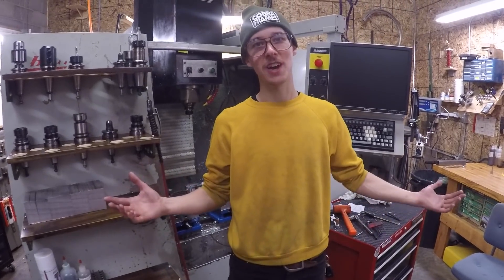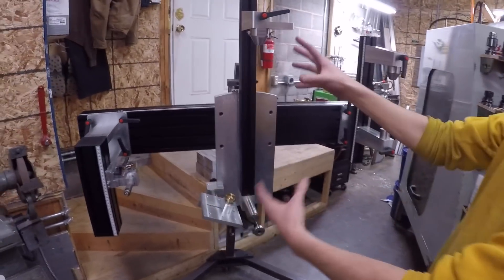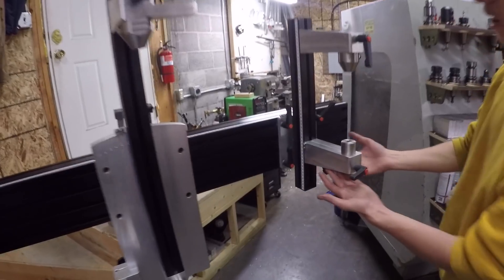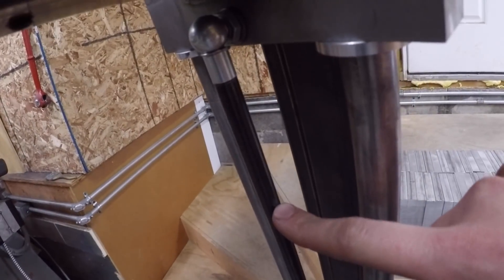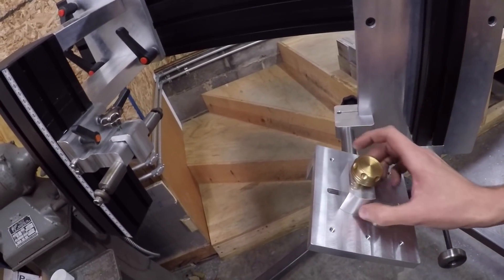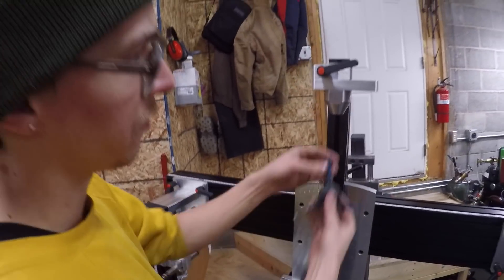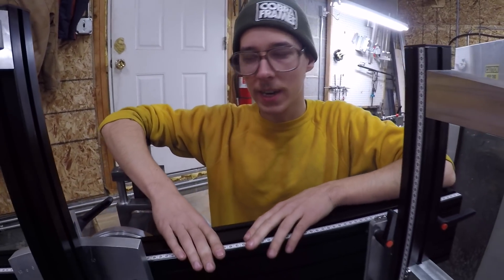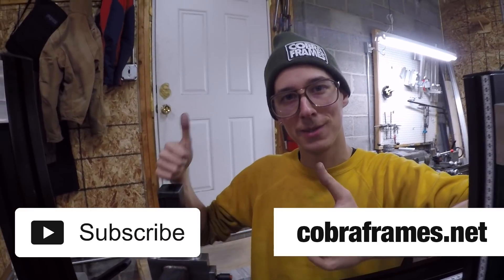Bicycle Framebuilding Jig Overview (Frame Welding Fixture)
Chatting about the bicycle framebuilding jig I made a couple years ago, including tips for other builders who are looking to buy a frame fixture or want to build their own. I wanted it to be rigid and easy to use, provide good welding access, and work on a wide variety of frames.

(This fixture is not something I’m making and selling to the public, and if I do end up making and selling a frame fixture, it will look different from this. I was just building it for my own use. When it comes to making and selling products, I take intellectual property more seriously, and I wouldn’t copy other peoples' ideas without at least advancing the tech or trying to make it different and hopefully better for the end user.)